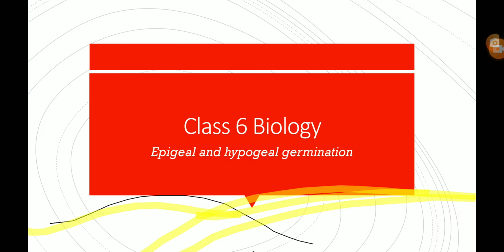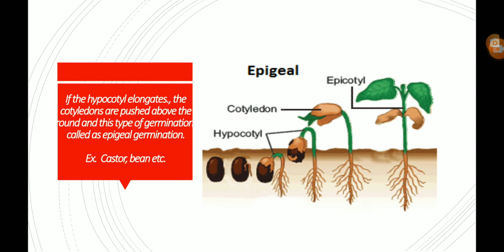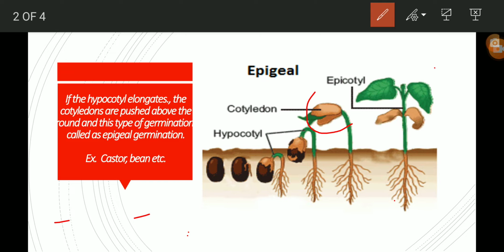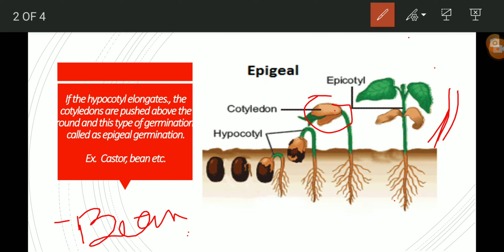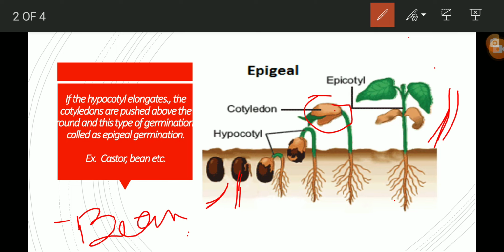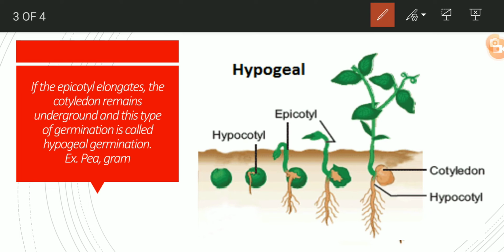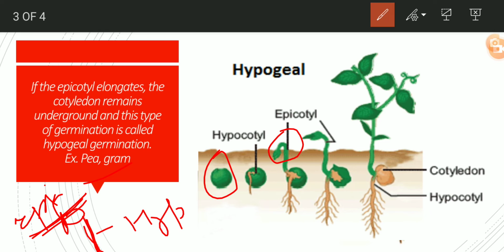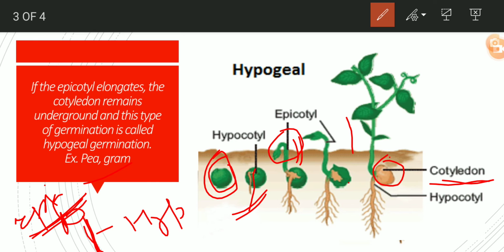Epigeal and hypogeal Germination